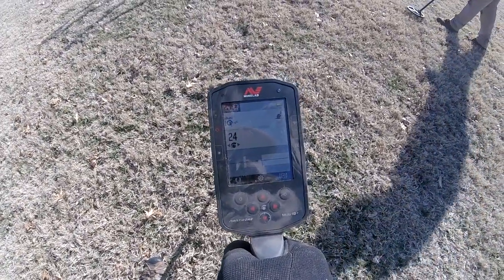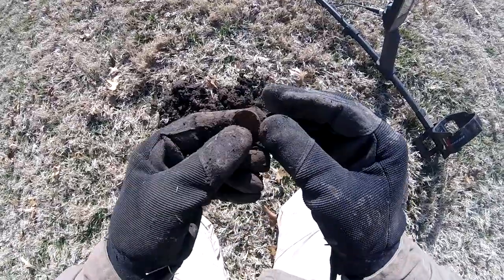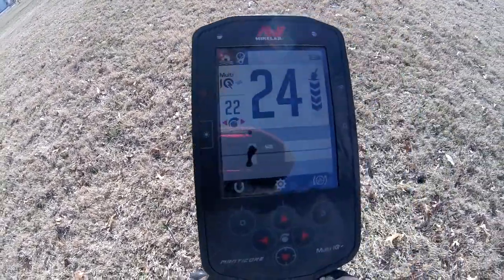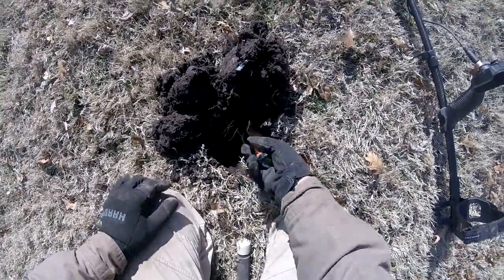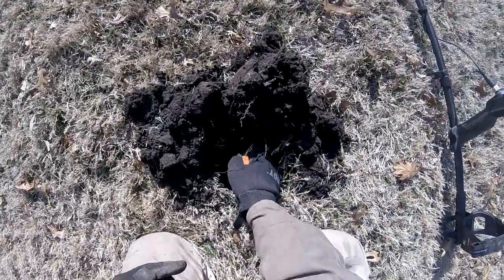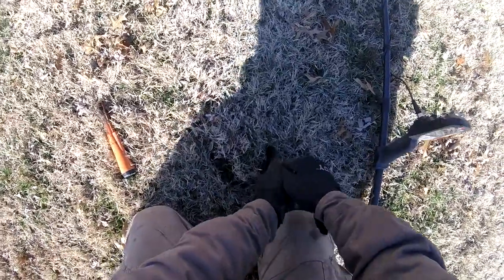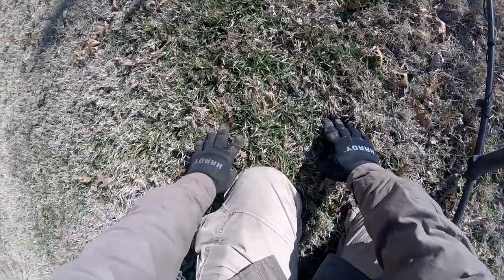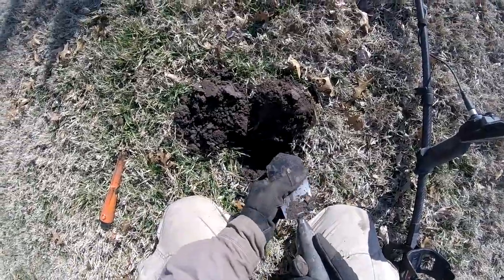Minelab Manticore metal detecting a park. Part 2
What to expect metal detecting parks with the Manticore